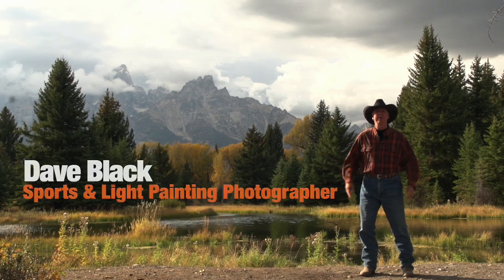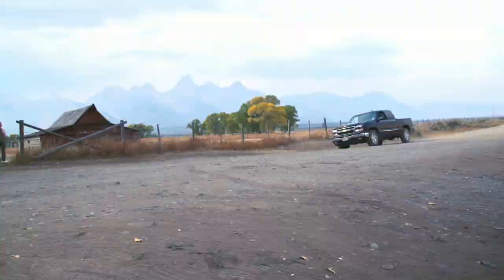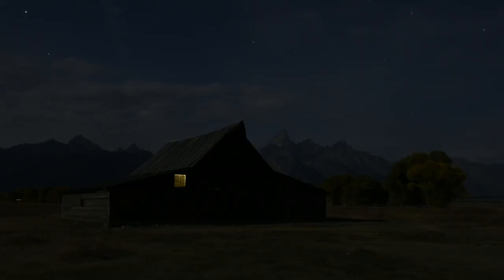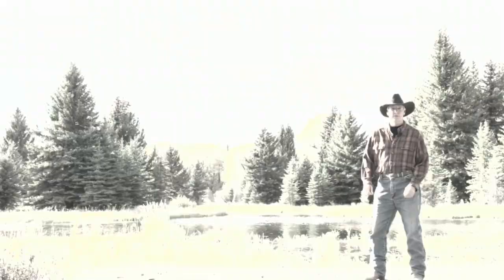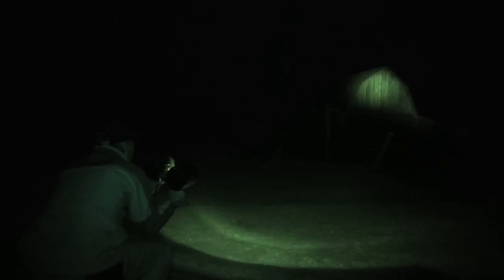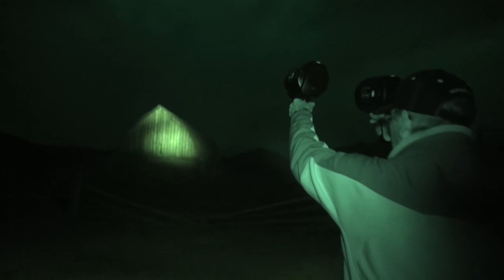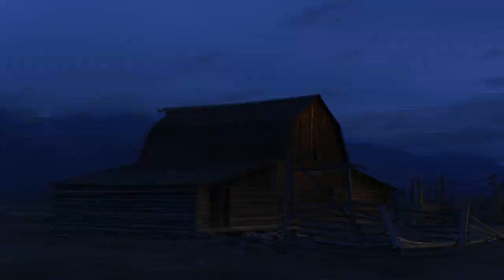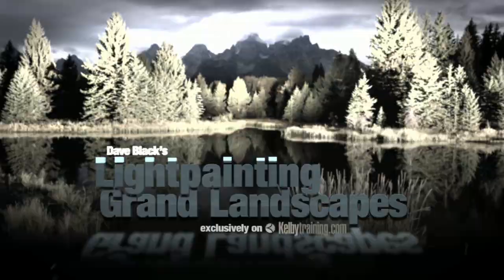Dave Black's Lightpainting Grand Landscapes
Available at KelbyTraining.com

In the third segment of his popular Lightpainting series, Dave Black is out on location in the amazing Grand Teton National Park. Learn how to lightpaint entire landscapes that can include everything from man-made structures to flowing waterways and majestic vistas! Dave teaches you about the gear that you'll need, how to find the optimal camera settings for your situation, the importance of doing a daytime site survey, and all along the way he shares tips and tricks that he has learned from over a decade of lightpainting.